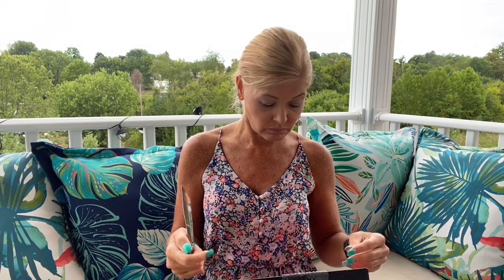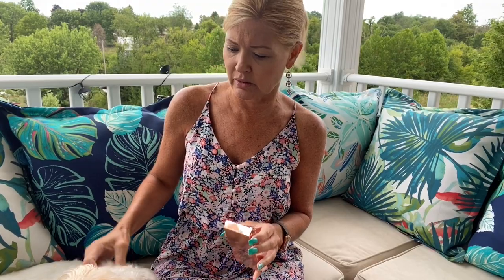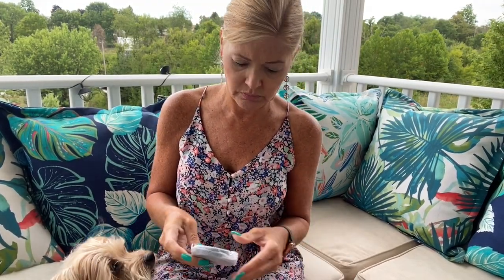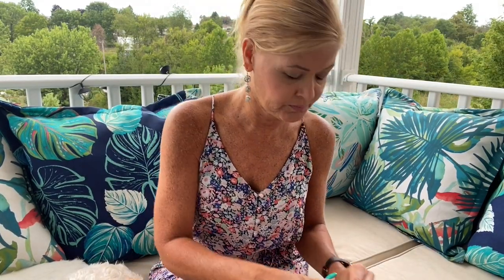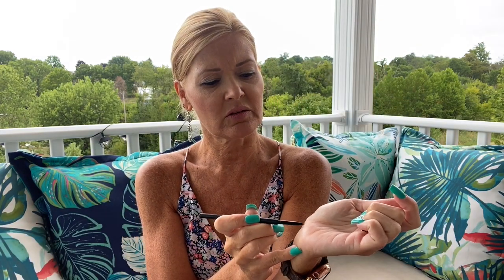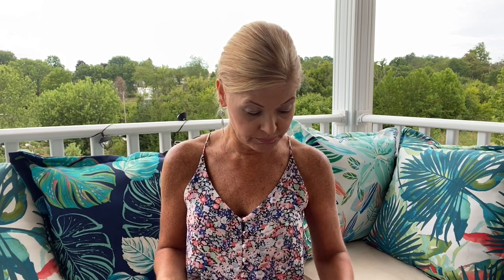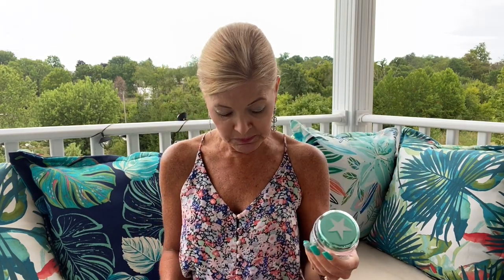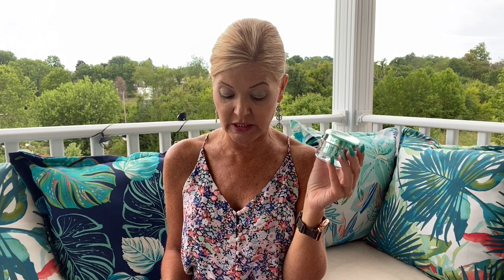BOXYCHARM | August 2020 | August Base Box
Hi Everyone!

Sharing my Boxycharm August Base box with!  This was so much fun!  Let me know what you got in your box.

In each Boxy Charm box you will receive 5 full-size beauty items for $25 and you get to customize one of the items.  You may receive makeup and skincare, to beauty tools and color cosmetics, each box has an average value over $120.

If you would like to give Boxy Charm a try, consider using my referral

*NEW* I have a Poshmark closet you can shop!!  I will be adding items regularly